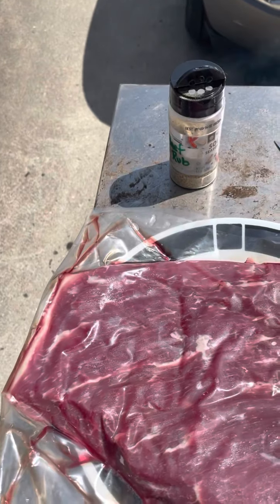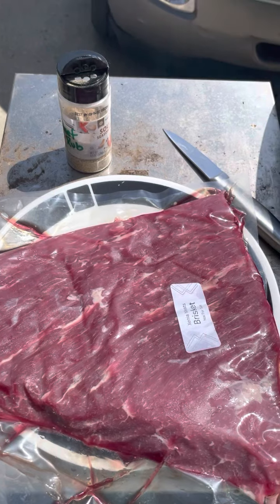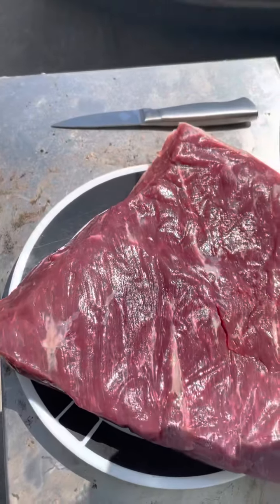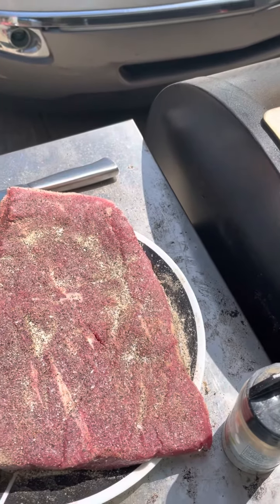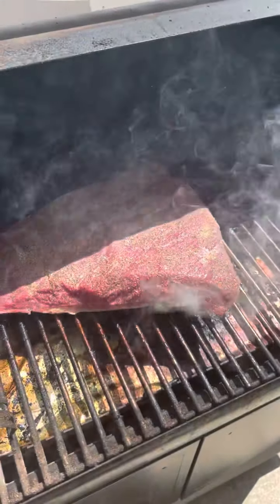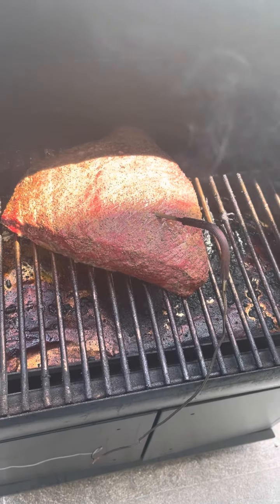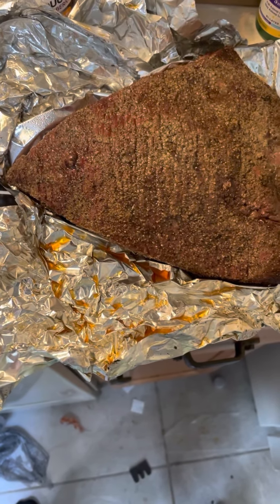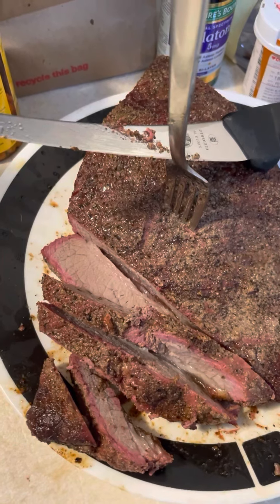Hot and Fast Brisket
Cooking a hot and fast brisket flat on my Grilla Grills Silverbac.